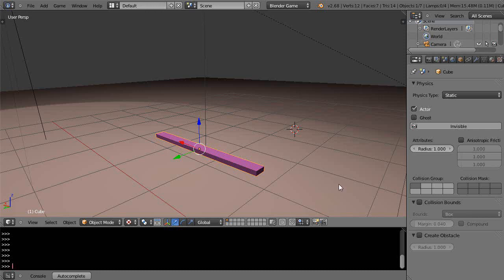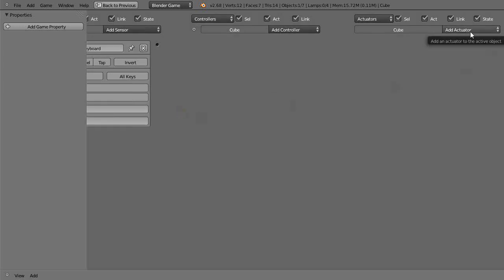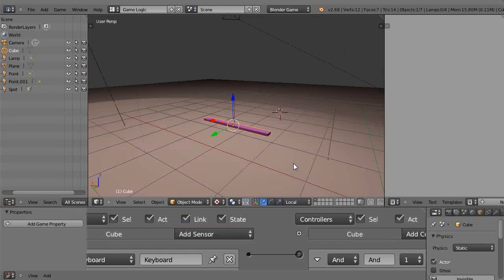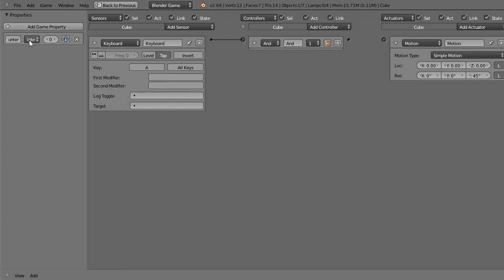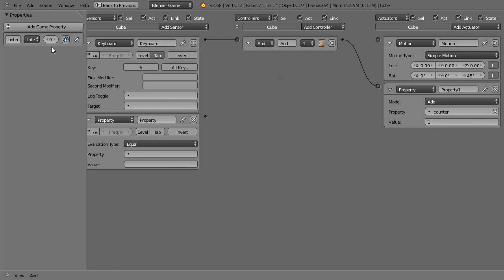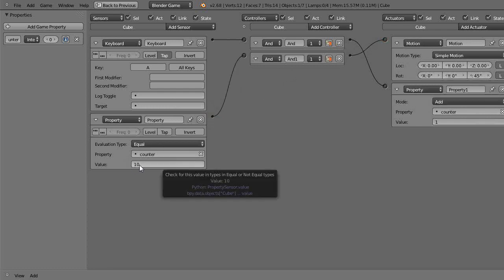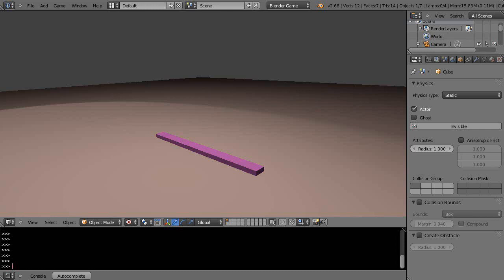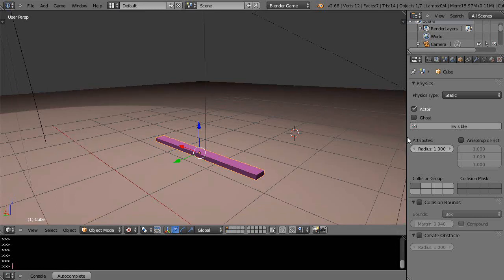Blender Tutorial - Powerful Game Logic Properties for Controlling Game Action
In this Blender 2.68 tutorial, I show you how to take advantage of properties (essentially variables) using logic bricks, allowing you to control the action of your game/simulation through the use of counters, etc.